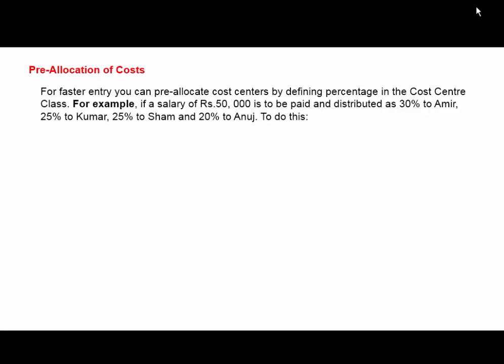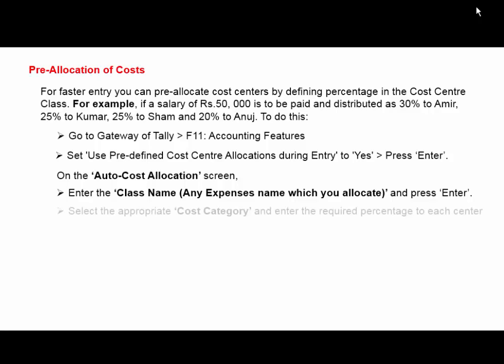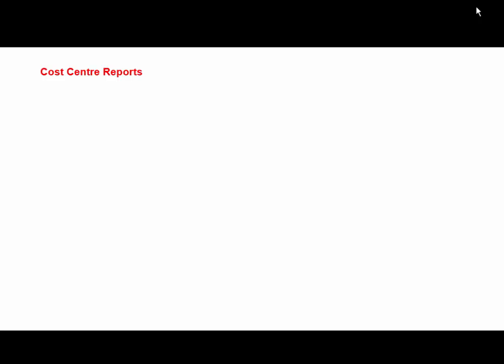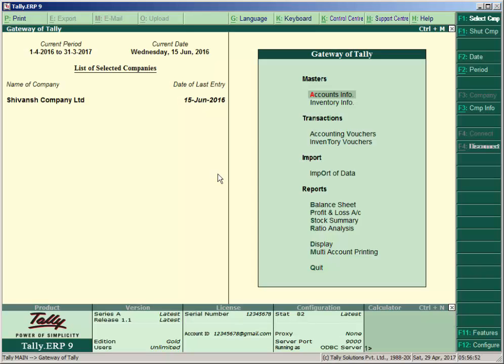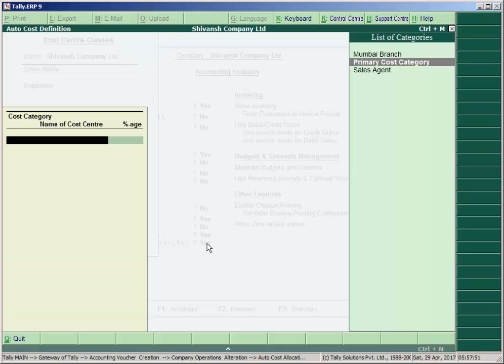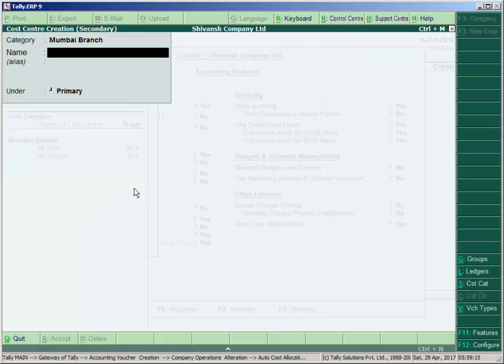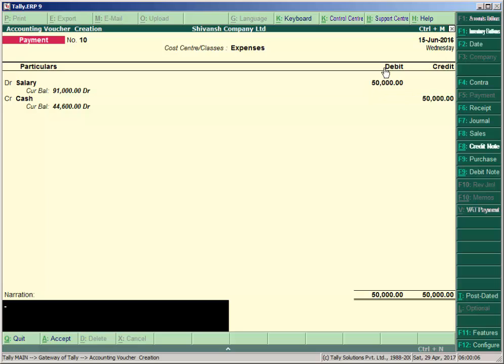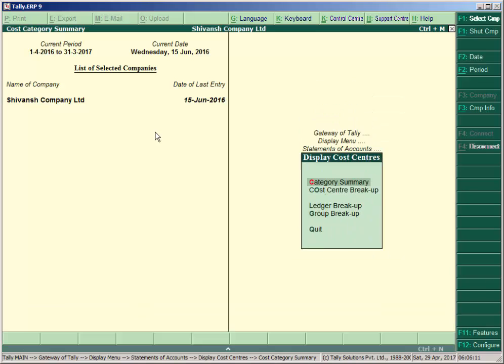predefine cost center and cost category in tally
In this tutorial we learn how to use pre-define cost center during entry's with a simple transaction.